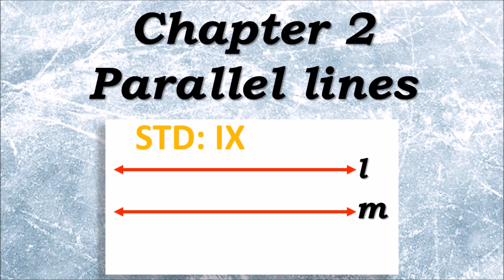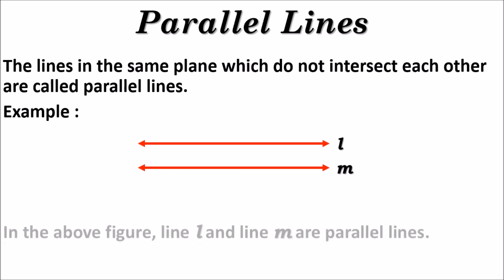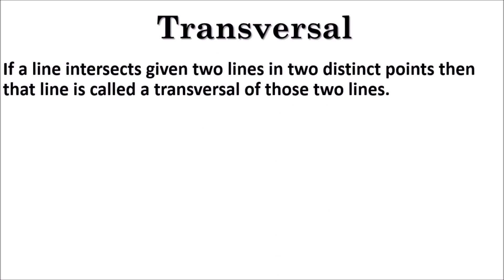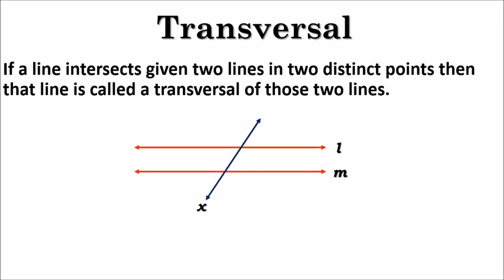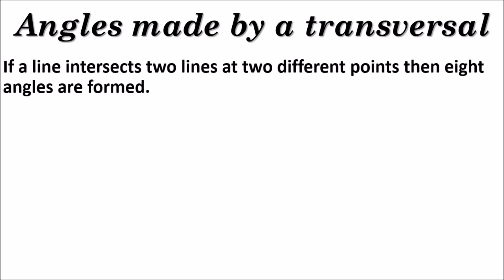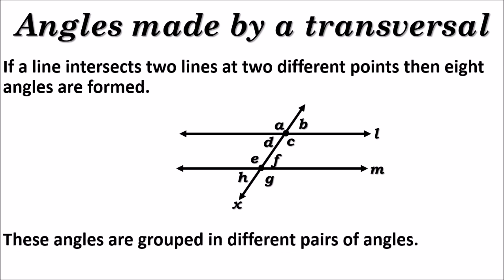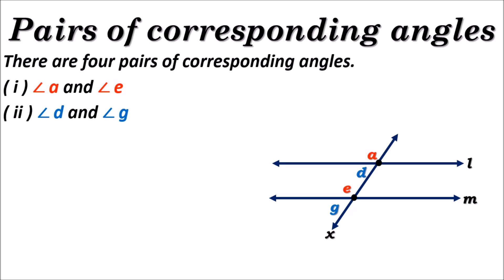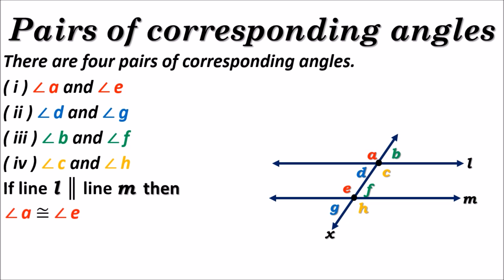Chapter 2 - Parallel lines class 9 I PARALLEL LINES std 9 I Parallel lines I Alternate angles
parallel lines
transversal
pairs of corresponding angles
pairs of alternate angles
pairs of interior angles

Introduction link about pairs of angles formed by parallel lines and it's transversal